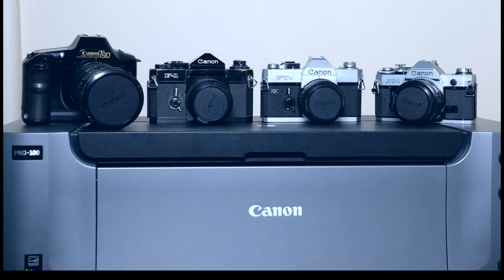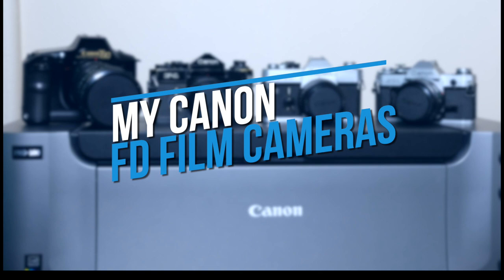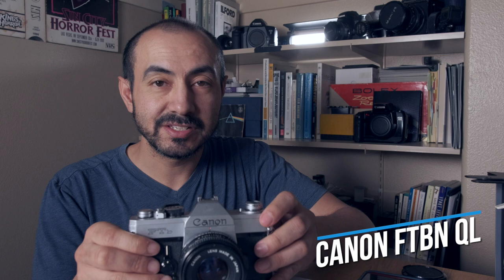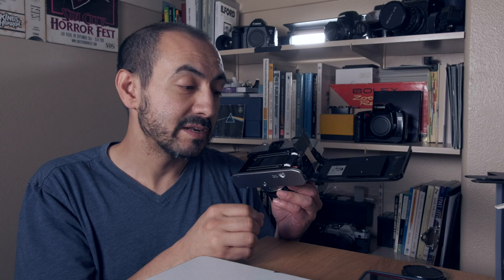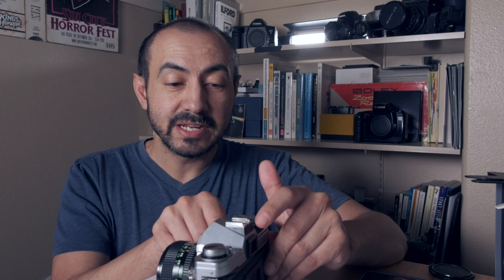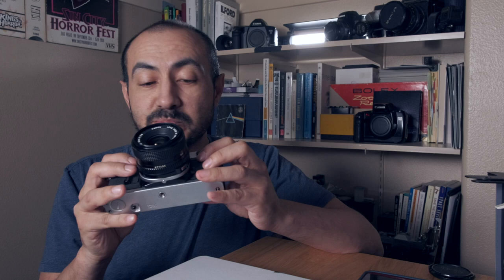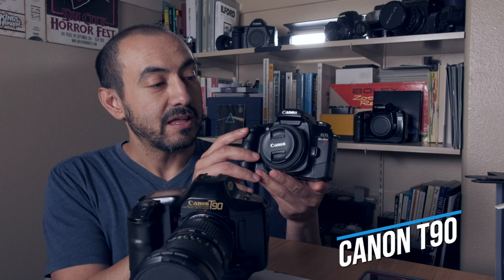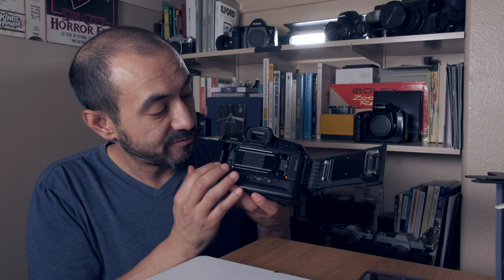MY CANON FD CAMERAS | An overview of my 4 old school manual focus 35mm Canon film Cameras.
In this video I show my 4 old school manual focus 35mm Canon film Cameras. Every once in while it's nice to shoot these older cameras. I love the FD glass from Canon and these are great cameras to pair with that great glass. If you're considering a manual focus film camera check these models out. Some of these are really under appreciated online.

Canon F1n
Canon FTb QL
Canon AT-1
Canon T90

Keh.com is another great resource for used gear.

Camera: Fujifilm X-H1
Harddrive (storage): G-Technology drives.
Let me know if you have any video requests and I’ll see what I can do. Anything contribution supports the channel. I appreciate the support.